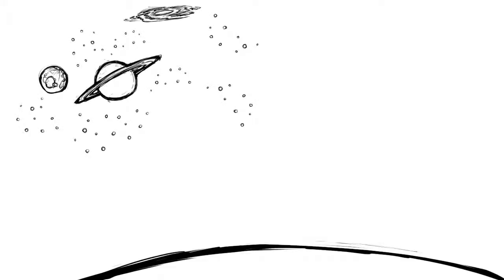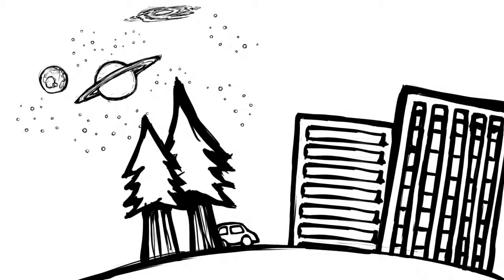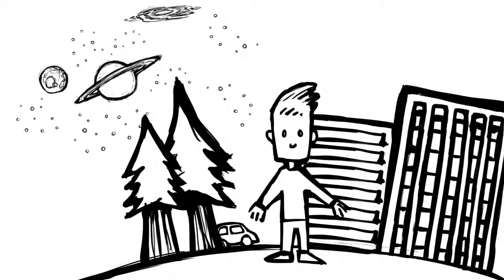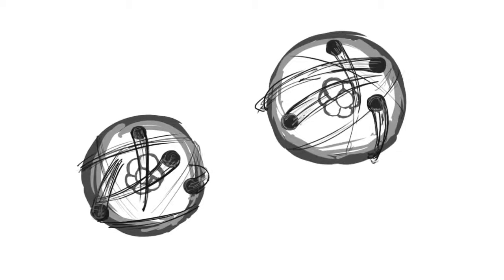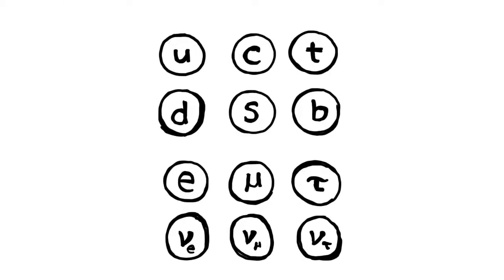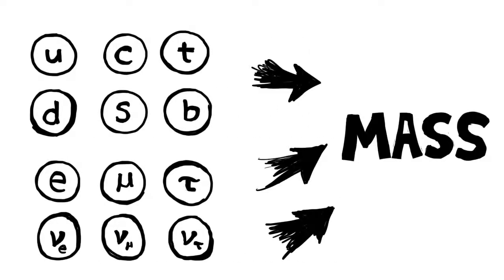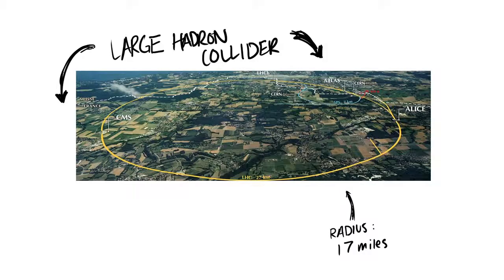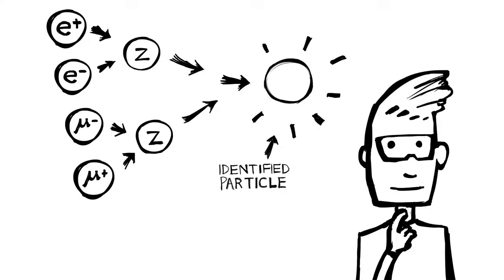Higgs Field and Origins of Mass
Animation by UW EPE outreach group
Narrated by Kritin Bailey